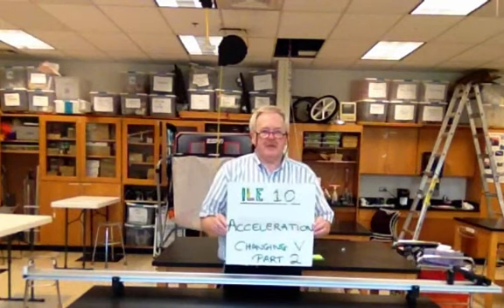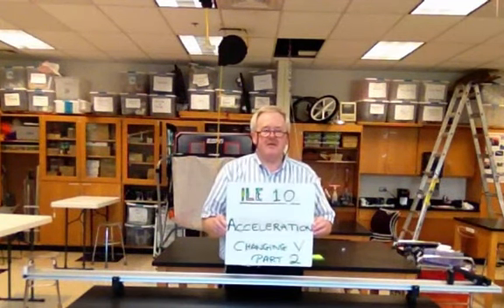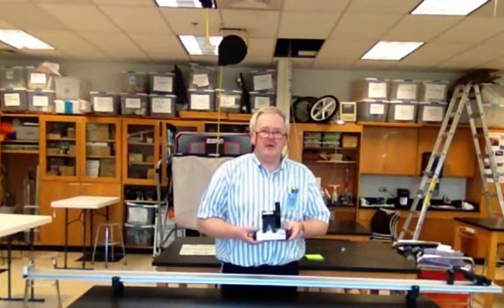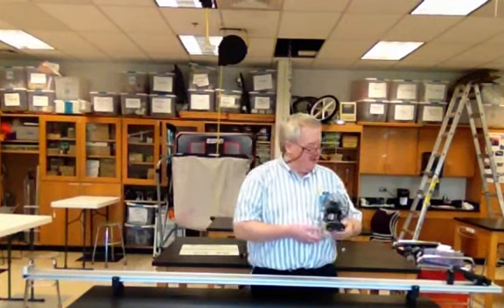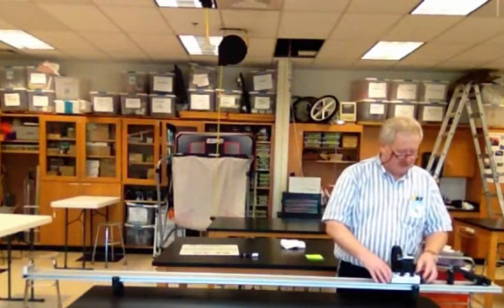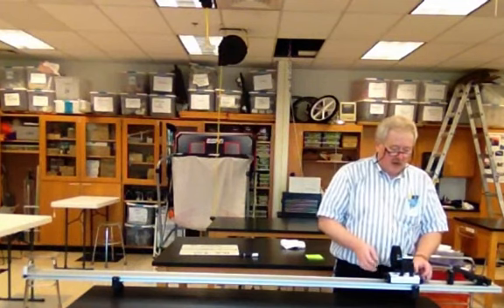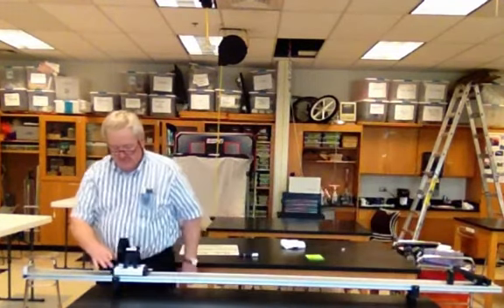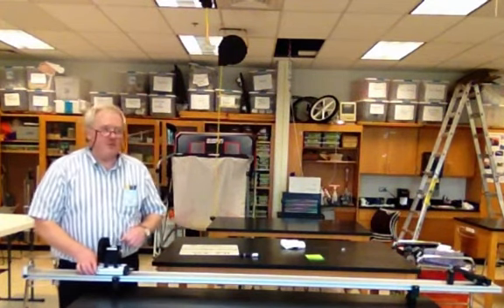02 L02.09 Acceleration with Changing Velocity Pt.2 demo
Demo of L02.09 experiment for prediction purposes.